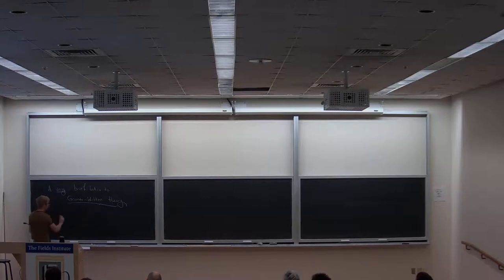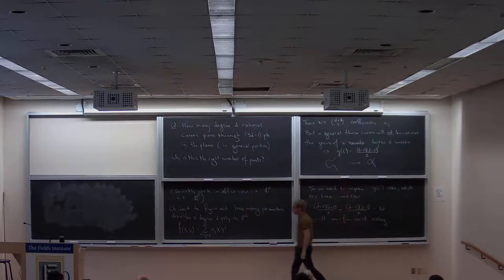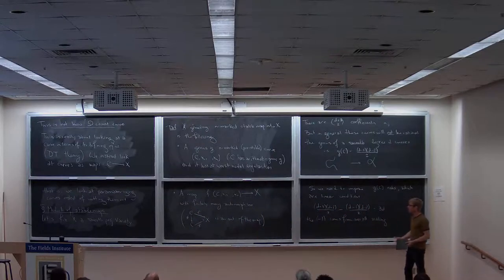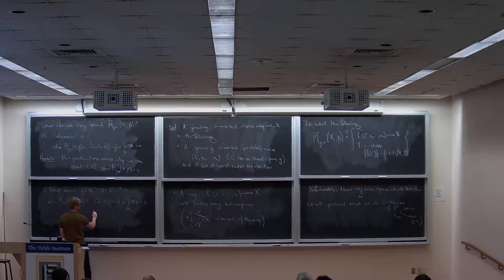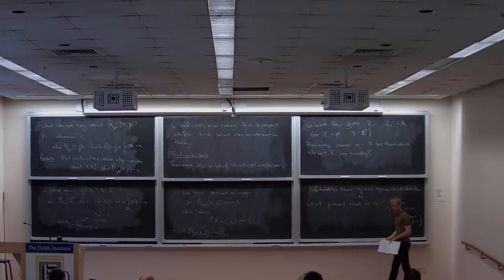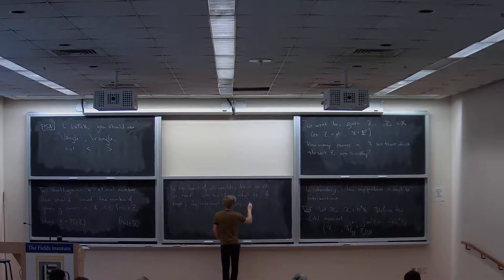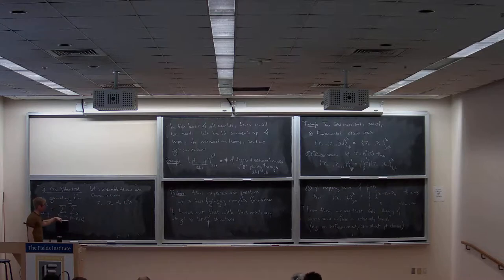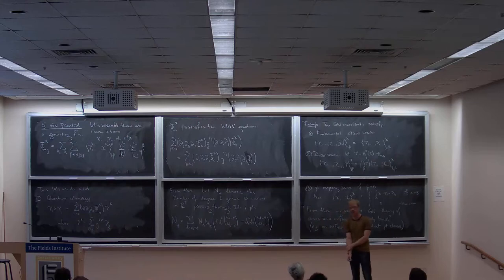(II) Introduction to Gromov-Witten theory | Simon Rose